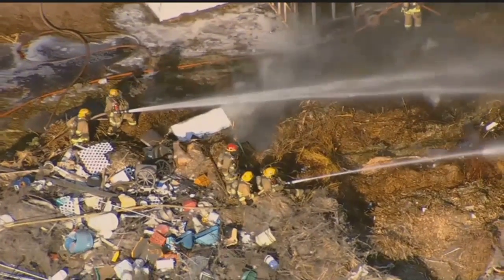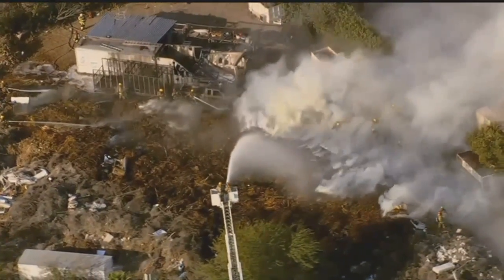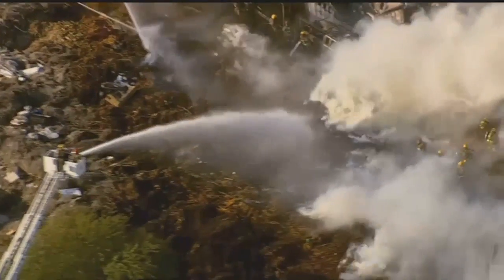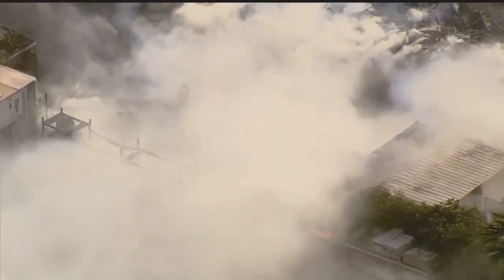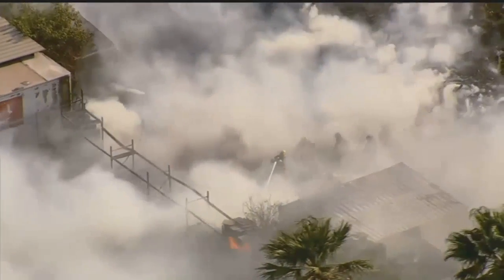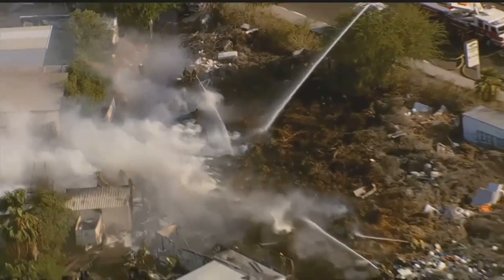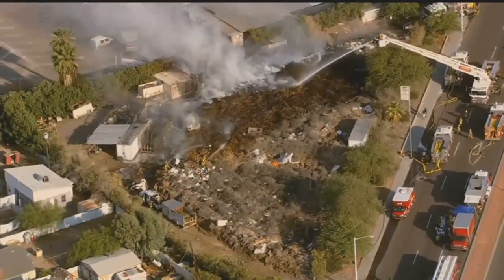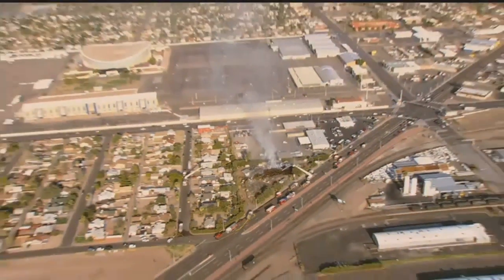RAW VIDEO: Chopper aerials of large debris fire in Phoenix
Fire crews spent hours fighting&nbsp;a debris fire in central Phoenix Monday afternoon.